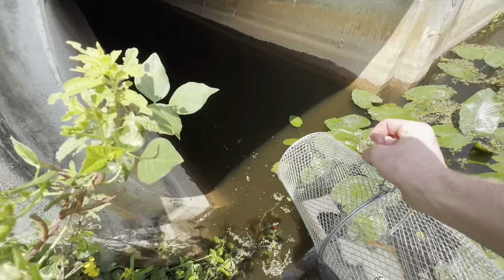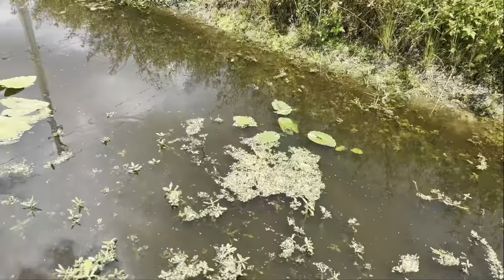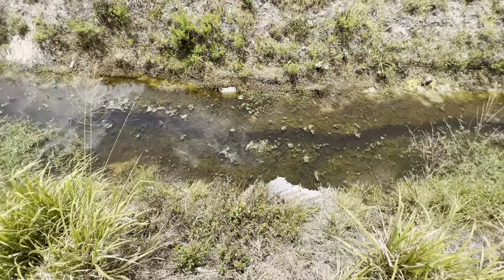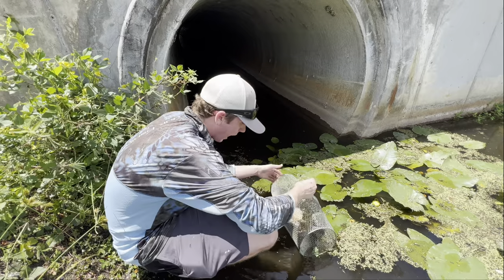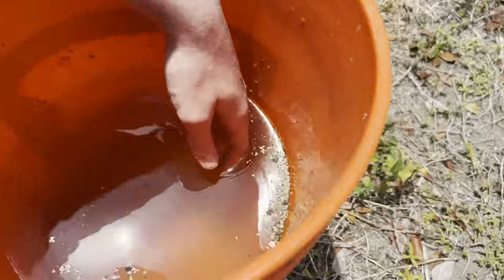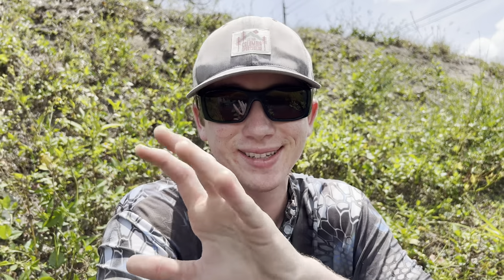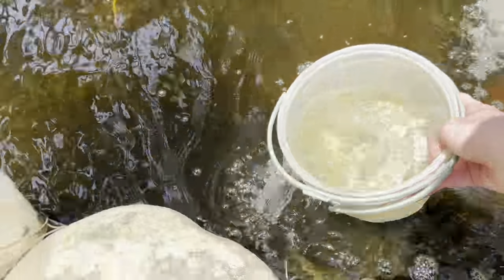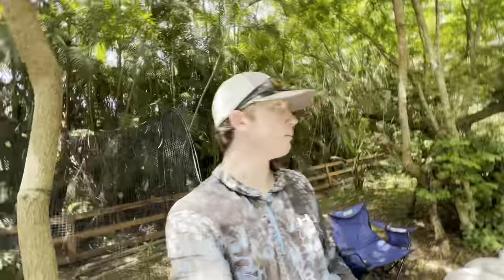I FOUND A HIDDEN TUNNEL FILLED With AQUARIUM FISH!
In today's video, I use an online database to find a tiny creek FILLED with aquarium fish! I placed 2 fish traps and ended up catching really colorful gourami fish, mollies, plecos, and crawfish! Then I brought back the fish to put into my backyard pond and to feed to my pet bass!